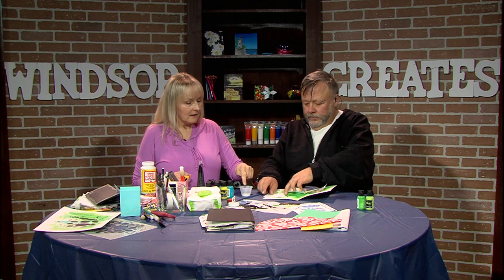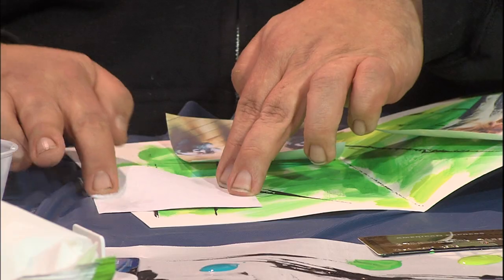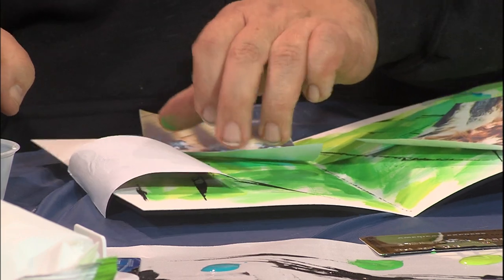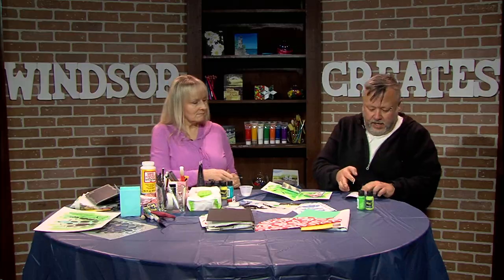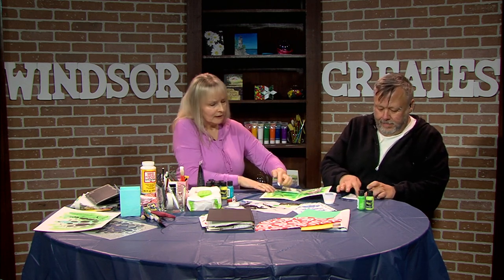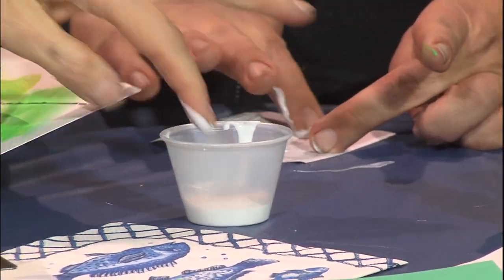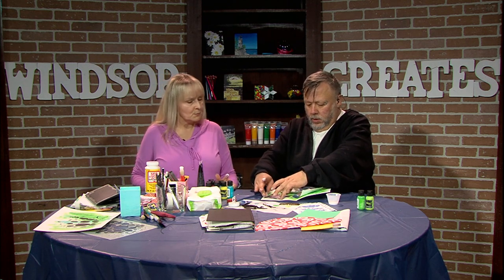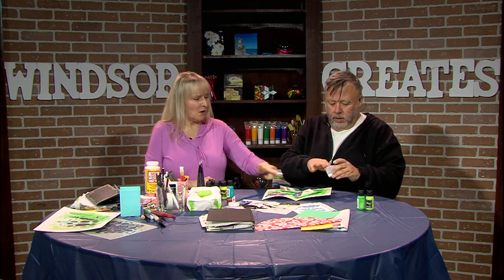Windsor Creates - Art Journal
Gnyp learns how to create an art journal with Pam Chalyj. Tune into Windsor Creates tonight at 8:30 pm, only on YourTV Windsor.